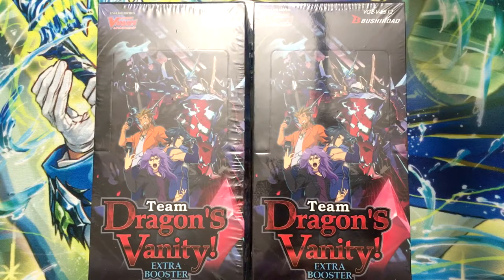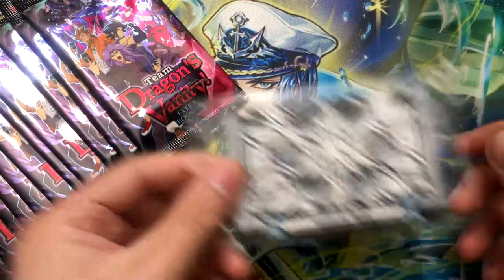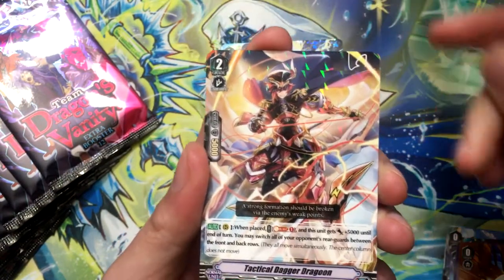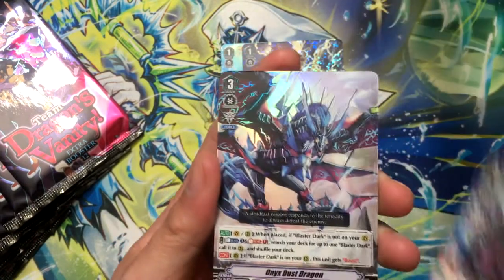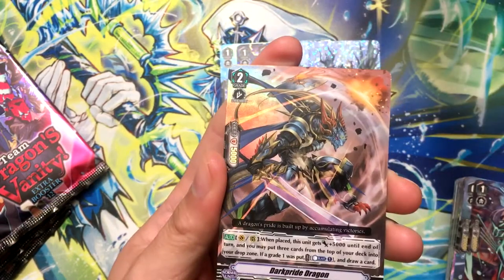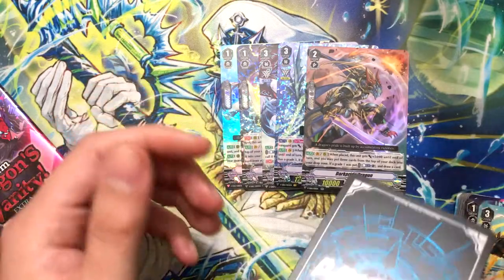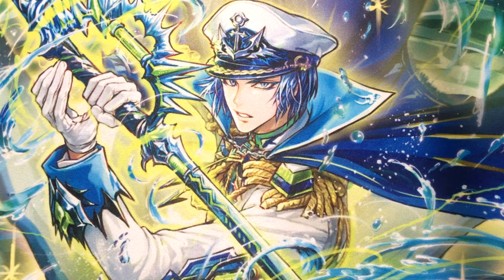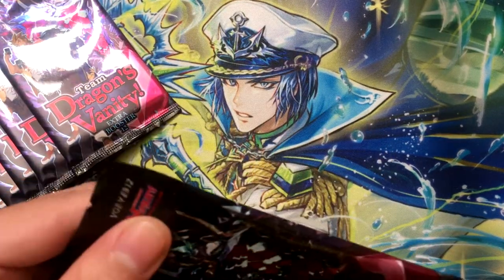NZero's Cardfight Vanguard Opening 53 - Team Dragon's Vanity Extra Booster Box